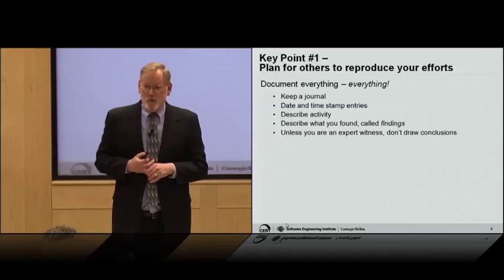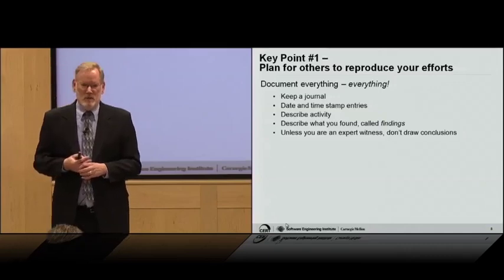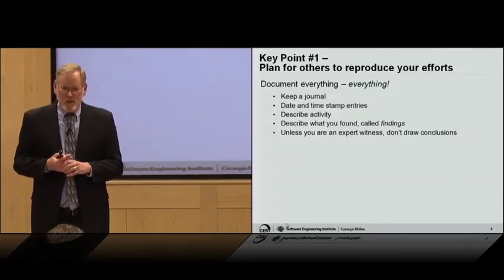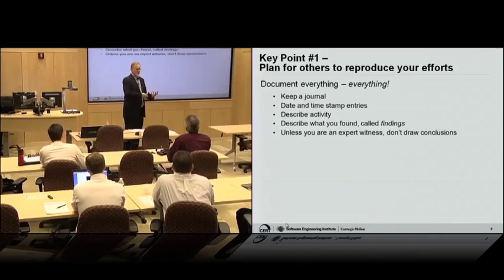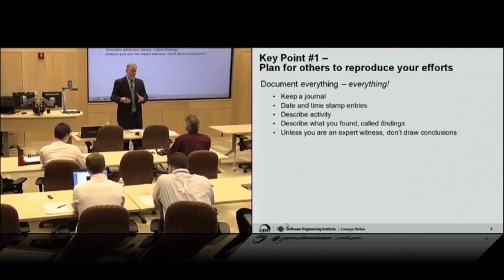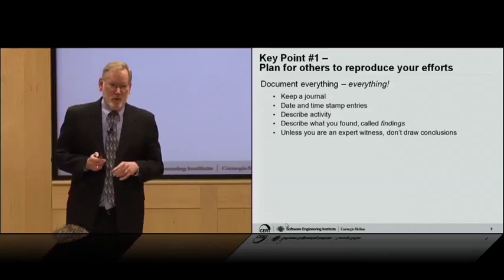Introduction to Computer Forensics Video 2 | The Cyber Guy